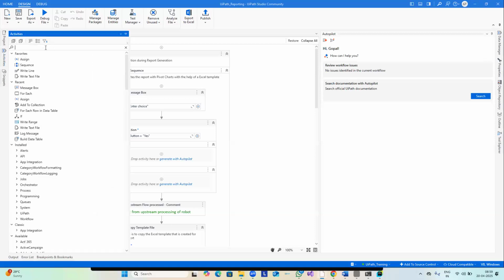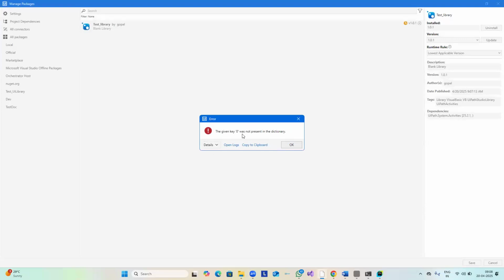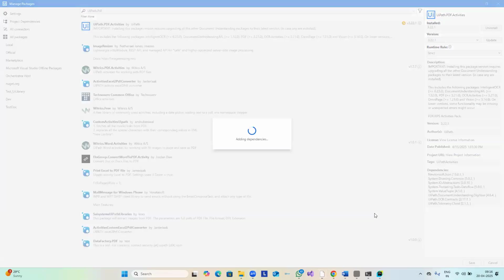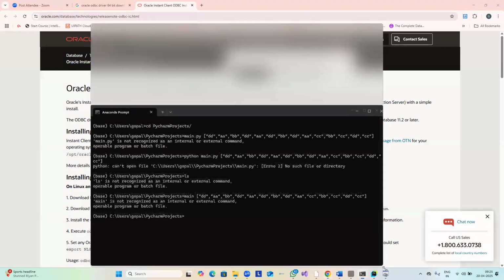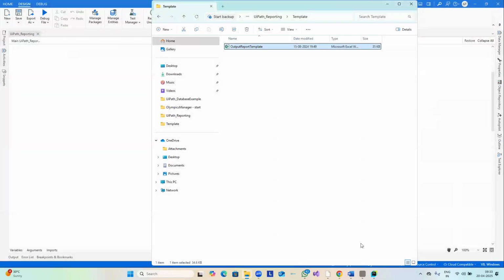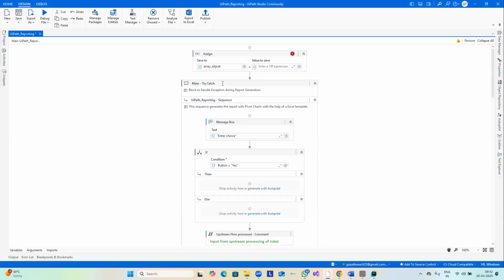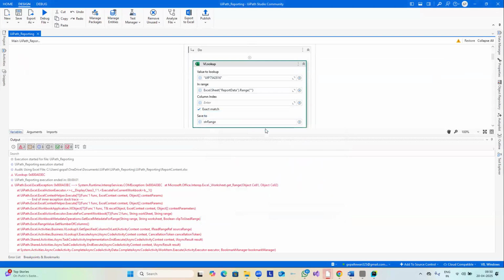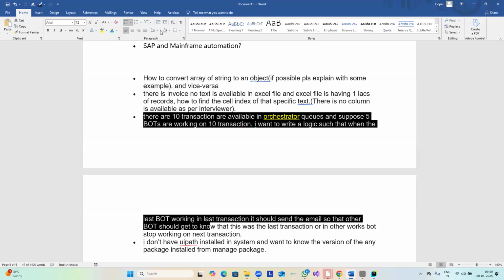UiPath by Gopal Maninder 20 April